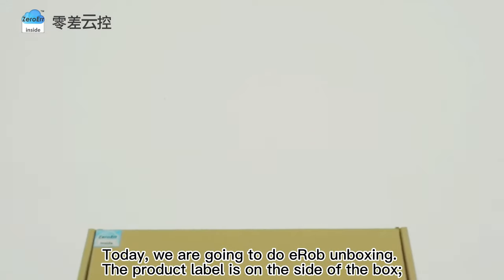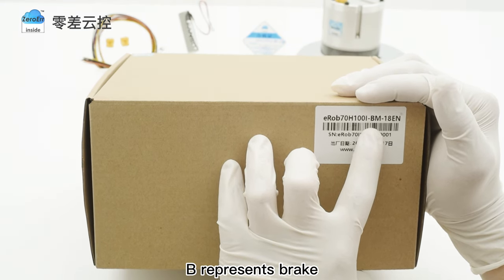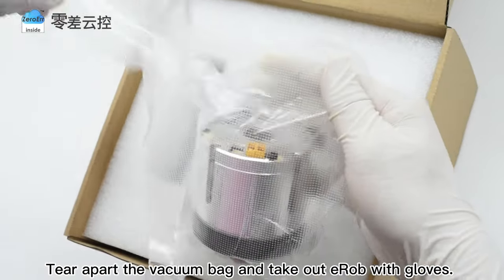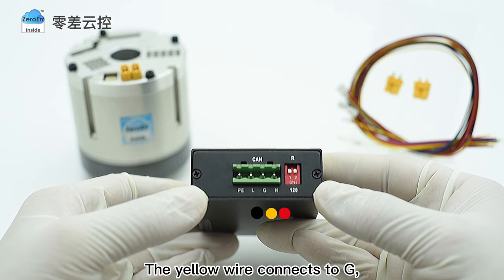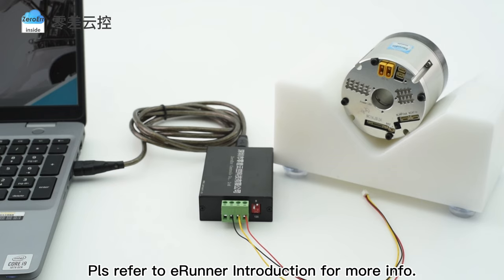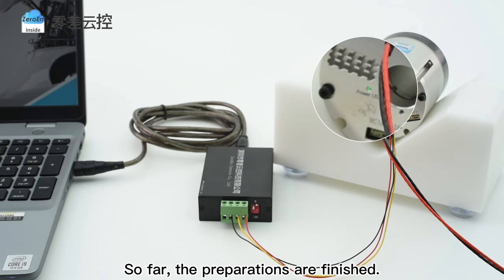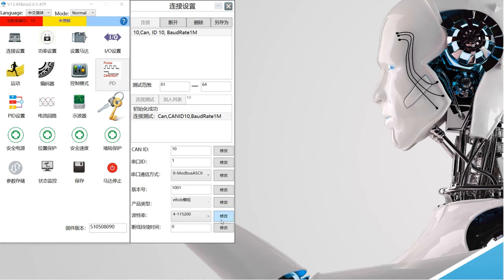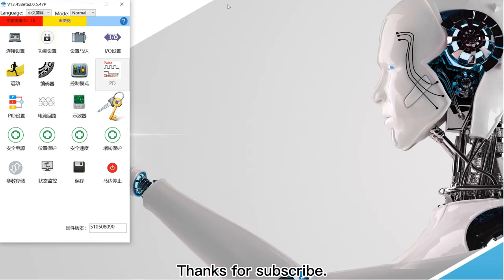eRob70I unboxing#Joint Module#Joint Motor#Rotary Actuators#Harmonic Drive#Harmonic gearbox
eRob70I is a high performance and high torque rotary actuator. eRob70I consists of precision harmonic gear, servo motor, dual absolute encoders, servo drive, temperature sensor, friction brakes and torque sensor.

Features:

Tiny and Precise
Outer diameter: 70mm
Length: 75.3mm
Weight: 0.93kg
Max.Torque: 70N·m
Max.Speed: 60RPM

With EtherCAT, CANopen, Modbus communication protocols. Position, Speed, Current loop PID adjustable online. Built-in ±10V analog input. Pulse and direction, I/O, RS485, external encoder and STO interface, all in the limited space.

19/20 bits absolute multiturn encoder for output shaft.
Repeatability up to ±7 arcsec.
Absolute accuracy up to ±15 arcsec.
Always have real absolute position and multi-turn counter when power-off.

About ZeroErr

ZeroErr stands for Zero Error Motion Control. We design, develop and manufacture rotary actuators and encoders which are widely used in automation industry, collaborative robots, surgical robots and bionic robots. More than thousands of customer groups in the global use simple combinations with our products makes wide range of applications. ZeroErr is committed to providing reliable quality standard production, cost-effective products and quick response technical support, enabling our customers to accelerate innovation, improve productivity and achieve extraordinary application performance.